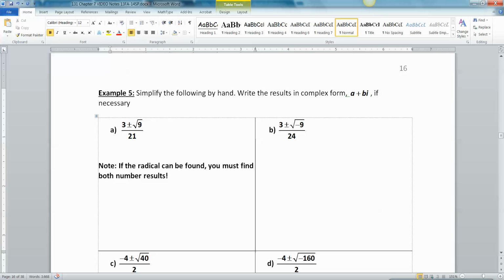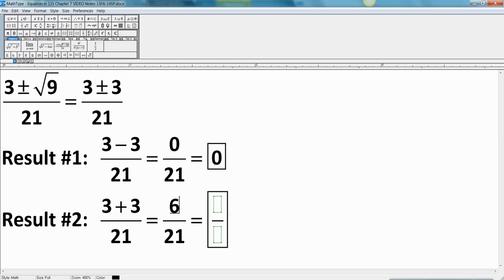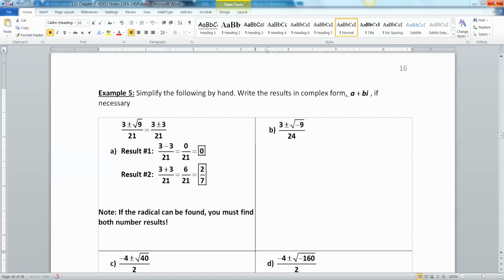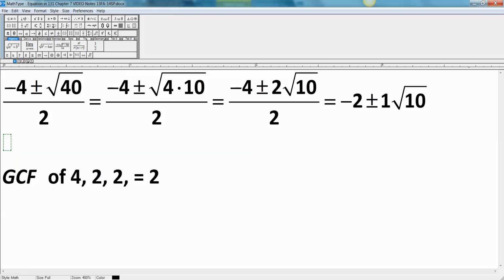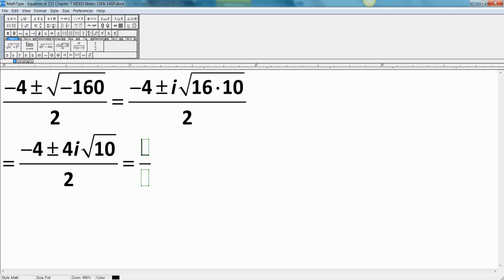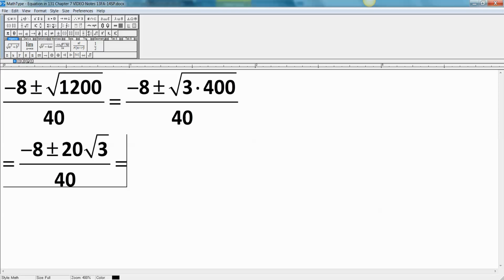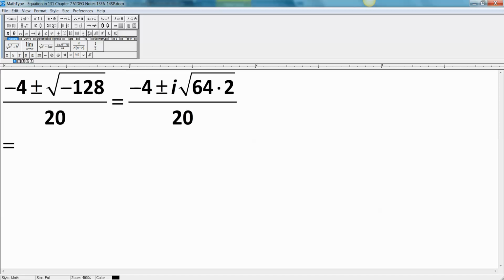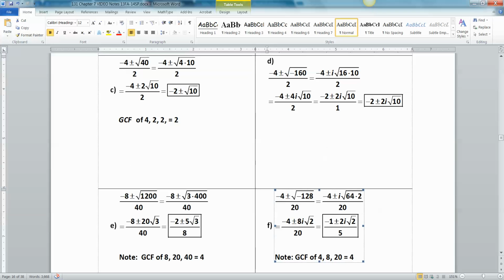7.3 - Part 1 Lecture - Part 3 of 3 - Math 131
Simplifying square roots inside larger fractions (for quadratic equation solving).